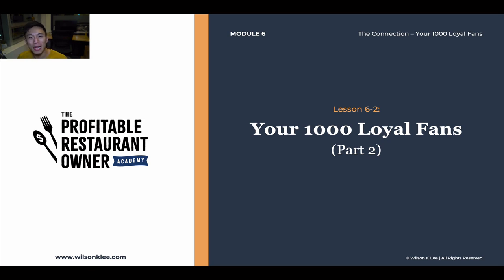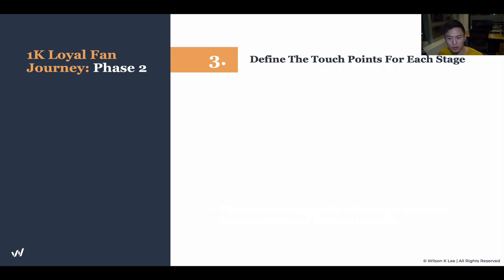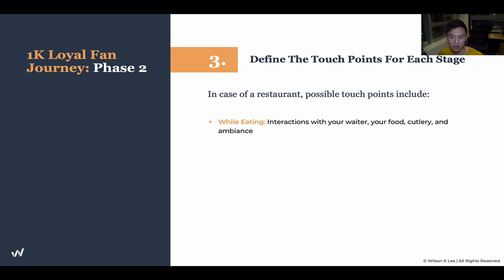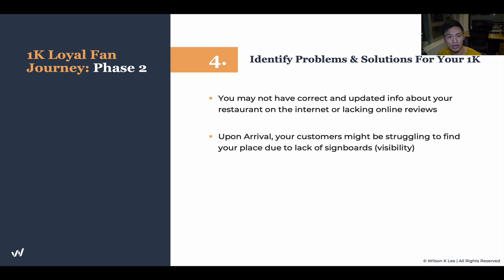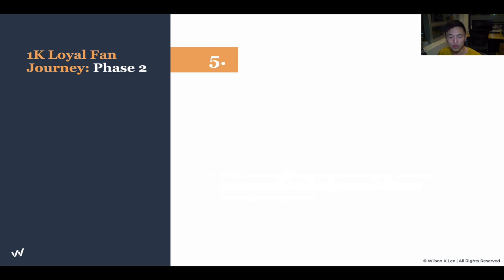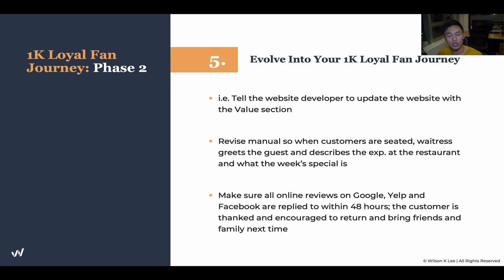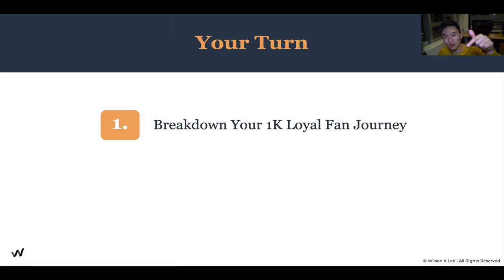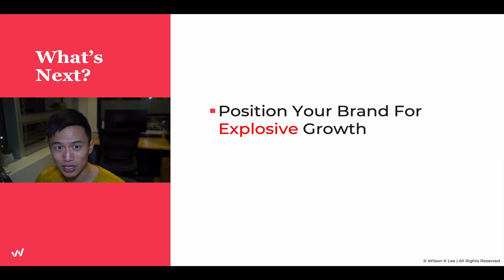How To Seek Your 1000 Loyal Fans For Your Restaurant Pt 2 -6.6.2 Profitable Restaurant Owner Academy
In this video you’ll get a short overview of how to finalize your plan to begin truly connecting with customers and reach that 7-figure business milestone. Cause now that you’ve hooked your 1K loyal fans, it’s time to evolve and transform!

[Next video] 3 Tactics To Position Your Restaurant Business For Explosive Growth - 7.1.1

► Module 1 is on The Alignment: Foundations of You.
► Module 2 is on The Alignment: Your Restaurant Concept.
► Module 3 is on The Alignment: Foundations of Your Business
► Module 4 is on The Alignment: Foundations of Your Business Finances
► Module 5 is on The Connection: Your All-Star Team
► Module 6 is on The Connection: Your 1000 Loyal Fans
► Module 7 is on The Connection: Your Financial Freedom